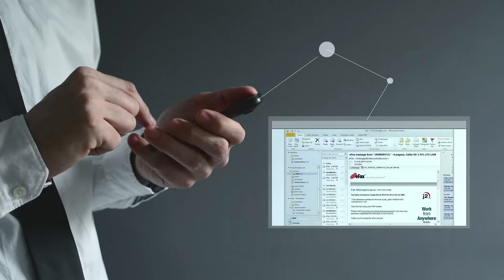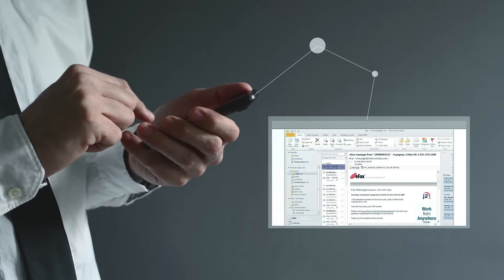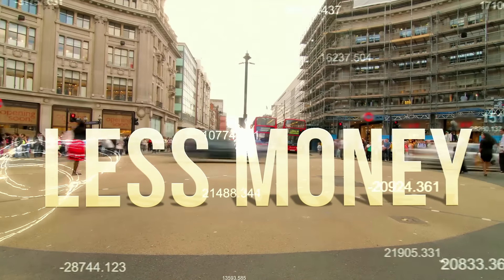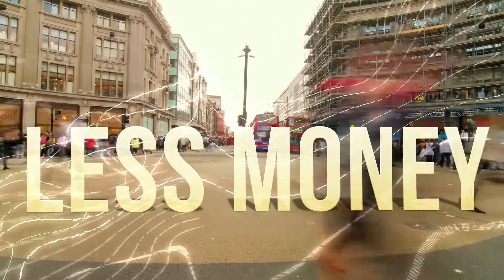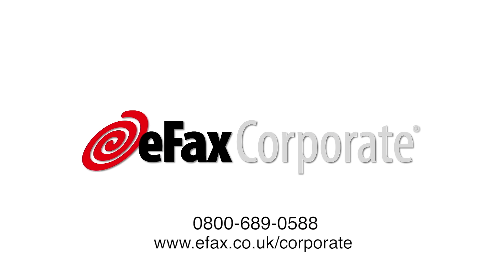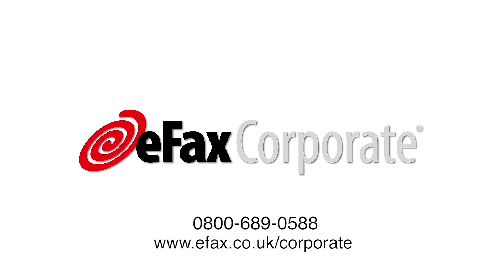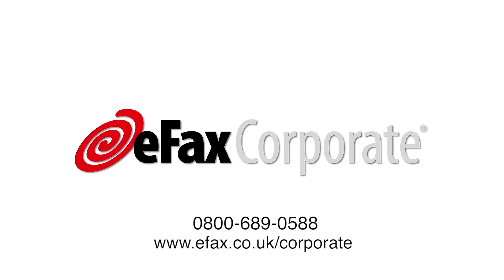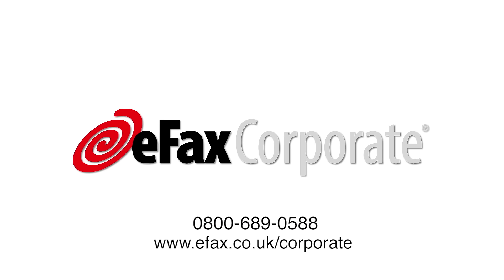Enterprise Cloud Fax Solution | eFax Corporate UK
- Large businesses often fax thousands, even hundreds of thousands, of pages every day and with the costs of fax machines, dedicated fax phone lines, maintenance, paper, toner and other supplies, and in some cases expensive fax servers, faxing can be a significant cost to your organisation.
If your business sends a high volume of faxes, eFax Corporate is the simple, cost-effective alternative to your costly, paper-based faxing.
With eFax Corporate®, your staff can send and receive secure electronic faxes by email, through a web interface, from your networked Multi-Function Devices and from any Internet-connected device — including laptops, tablets and smart phones.

It eliminates the need for fax hardware, software, analogue fax lines, reduces fax costs and frees up your IT resources to focus on more important technologies.

today to discover more about the productivity, security — and real savings — that comes with moving your faxing to eFax® Corporate.